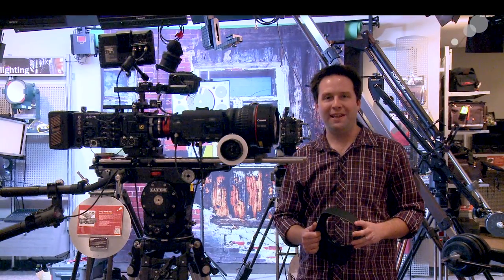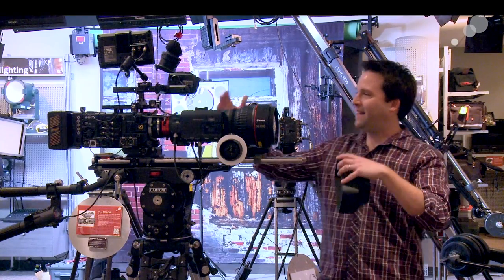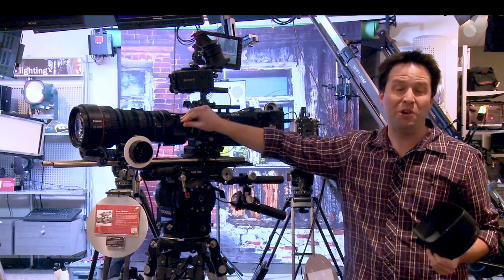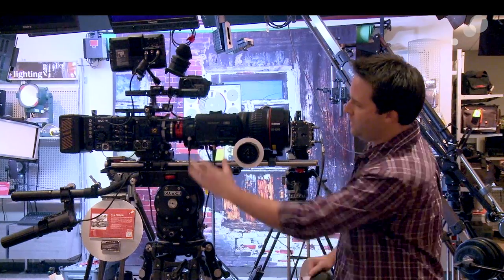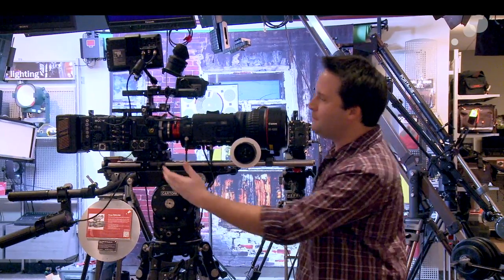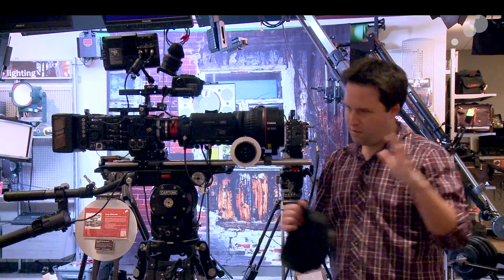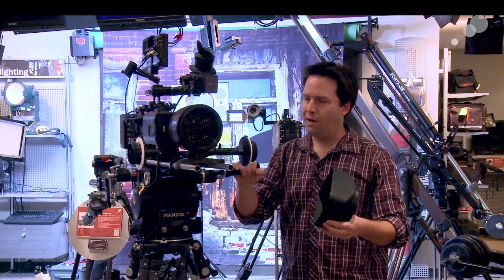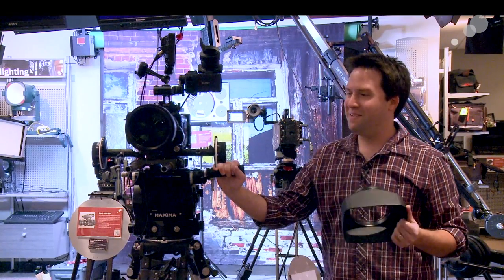At the Bench: Canon Cine-Servo 50-1000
A few months ago, Canon introduced their new CN20x50 IAS lens, which features an impressive focal range of 50mm-1000mm at T5.0 to T8.9. A Super 35mm lens with this focal length and zoom ratio is very rare, but it certainly has many applications in sports and nature documentary situations. The lens is 4K-ready, with an image circle of 31.4mm, and is available in either a PL or EF mount. It also features a 1.5x multiplier for additional reach of 75mm-1500mm.

As a member of the Cine-Servo family, the 50-1000mm also supports the same communication protocols – Cooke /i Technology is included with the PL model and Canon EOS with the EF model. The servo unit can also work with traditional Canon zoom and focus control systems. I got a chance to check out this lens the other day and took it outside of our shop to get an idea of what it can do. Check out the video above to learn more and see the impressive zoom range for yourself.